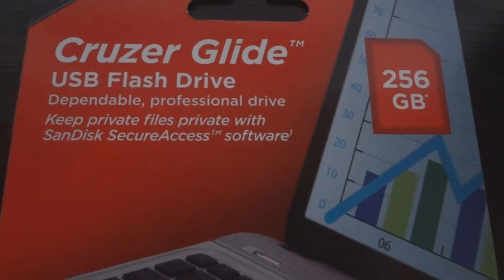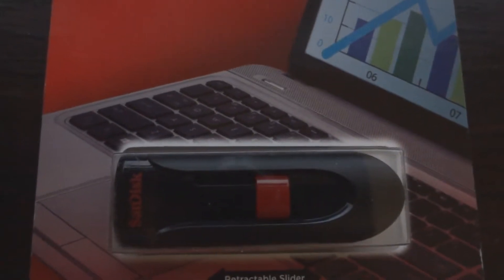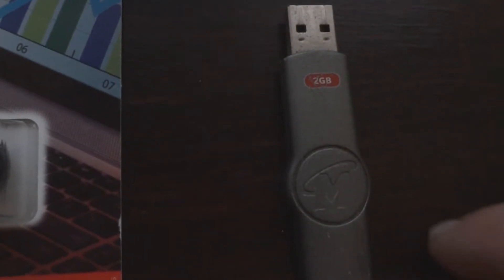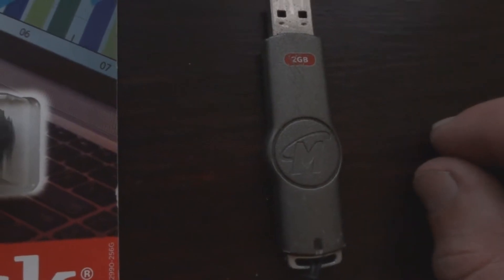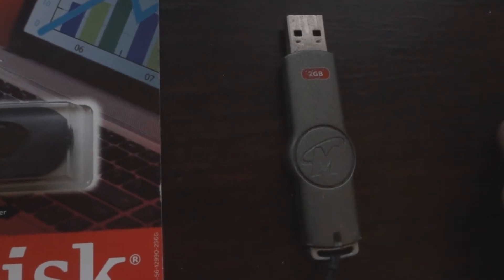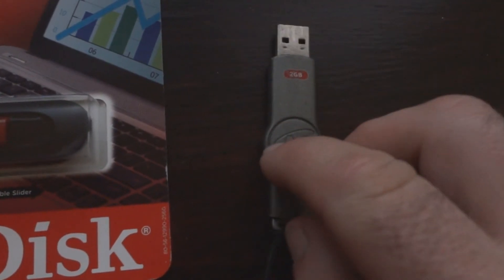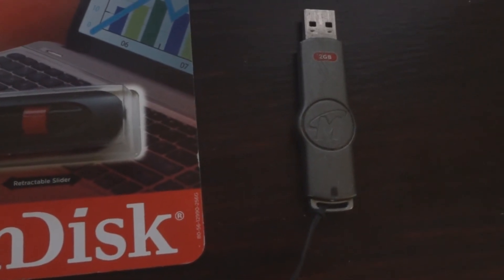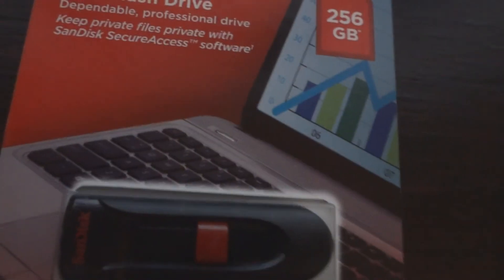How long do flash drives last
I compare a modern 256 GB flash drive to a old school 2 GB flash drive.